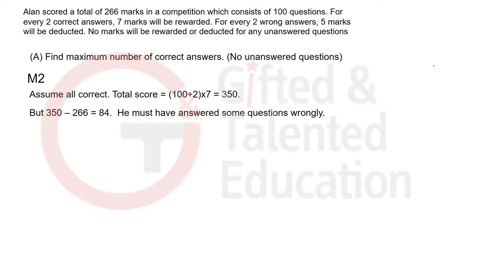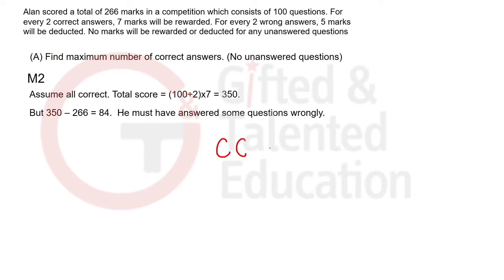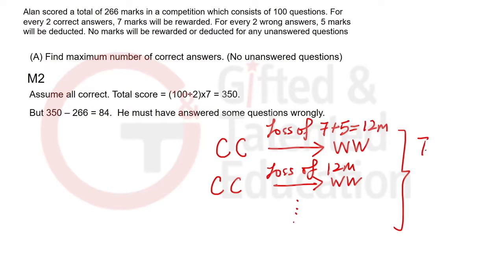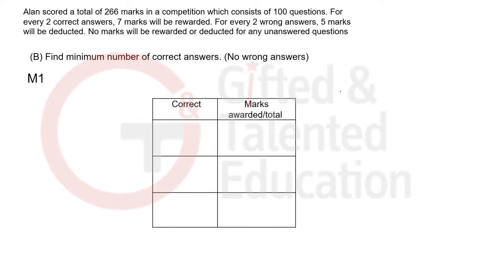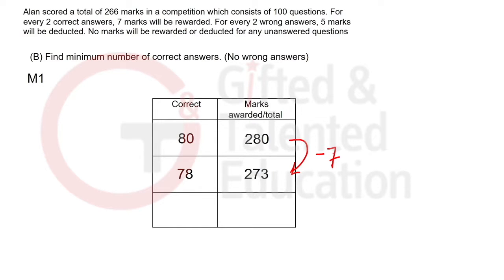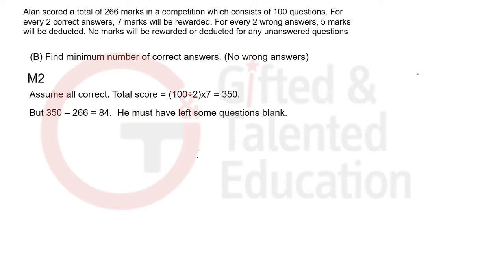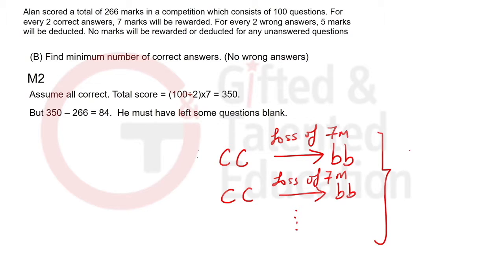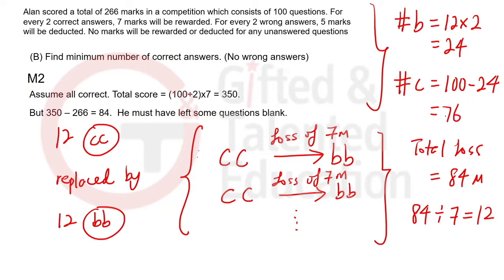Q18 Part 2